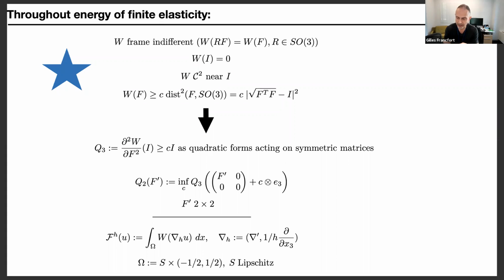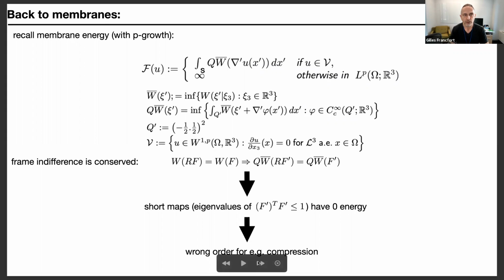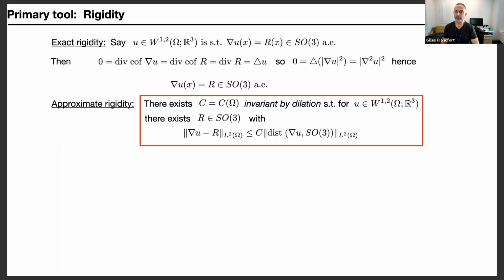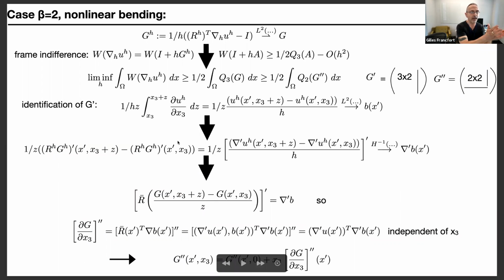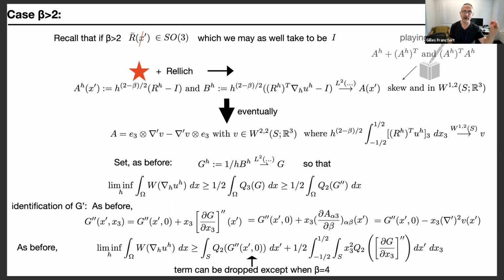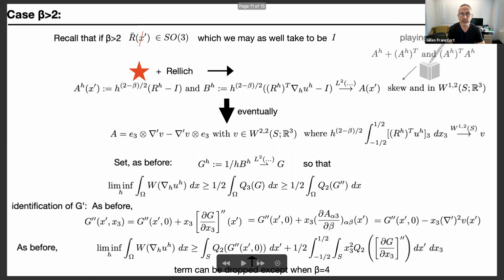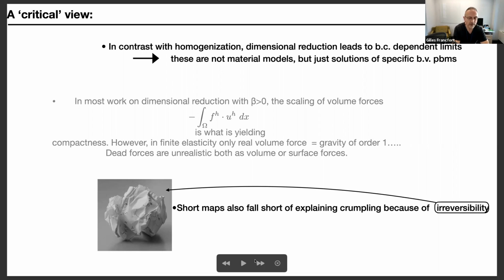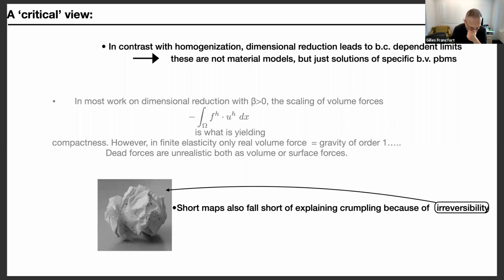Gilles Francfort - Beyond membranes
ONEPAS Thematic Series - The mathematics of thin structures

Speaker: Gilles Francfort, Université Paris XIII
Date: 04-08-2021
Title: Beyond membranes
Abstract: In her talk, Irene Fonseca will give a picture of the current mathematical state of thin membranes. In this talk, I propose to go to higher scalings of the elastic energy as a function of the thickness of the structure. I will provide a quick overview of the hierarchy of models that can be obtained in the footstep of the seminal work of Friesecke-James-Müller. I will also discuss what I view as potential modeling issues that seem inherent to the adopted approach.